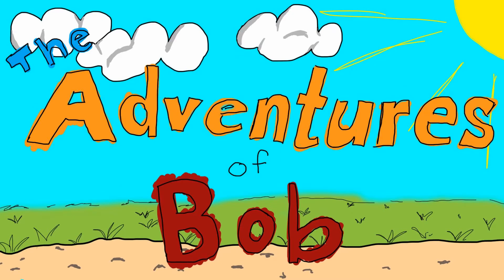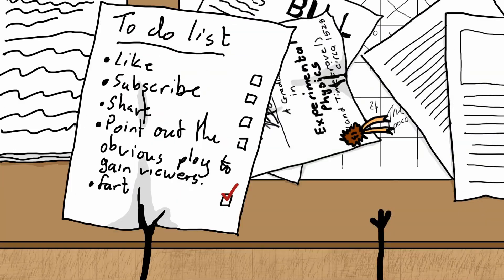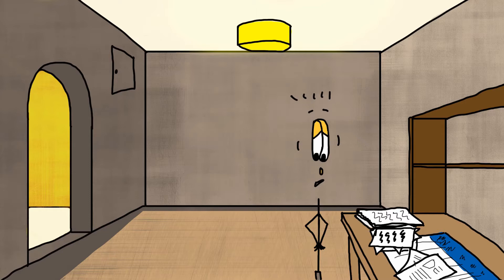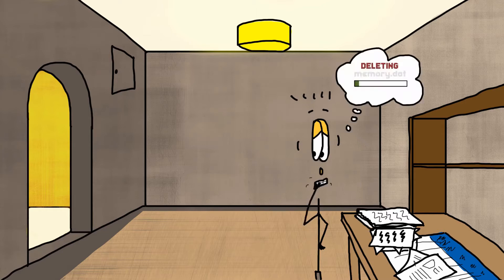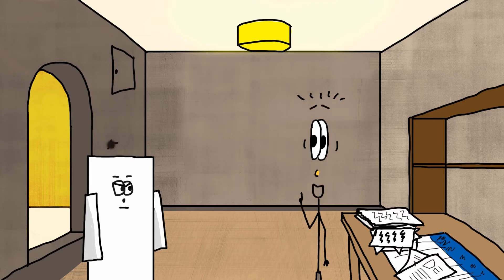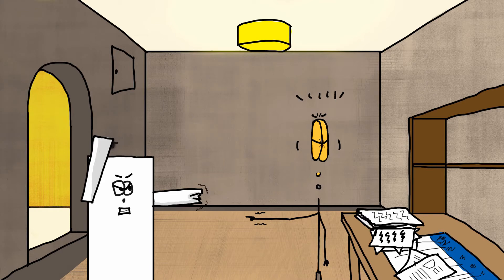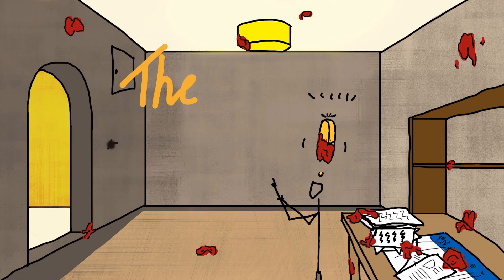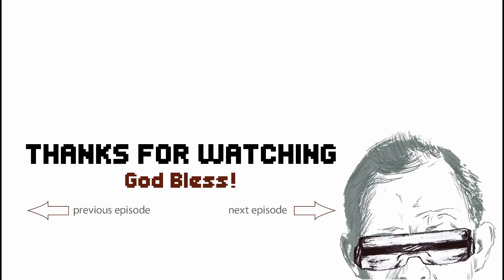The Adventures of Bob: Episode 6 - Paperboy's Cut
In the sixth installment of The Adventures of Bob, Bob endeavours to find some paper. Will he find any? Will he get to write down his idea? What is the air-speed velocity of an unladen swallow? I don't know! Guess we'll just have to watch this week's episode of the Adventures of Bob to find out!

Also, try and spot the Doctor Who 50th anniversary tribute Easter-egg!

The Adventures of Bob is a show that follows the adventures of, well, Bob. It is said that Art imitates Life, and the Adventures of Bob is no exception. In life, you do things and then you die. It is unavoidable, irrevocable and maybe even red jelly (scientists are still a little wishy-washy on that last one). Also, if this is a spoiler in your opinion, then you clearly haven't seen the previous episodes, or lived... or maybe you're 3 years old, in which case; good job on your remarkable reading skills!